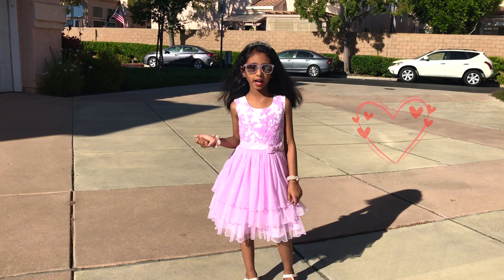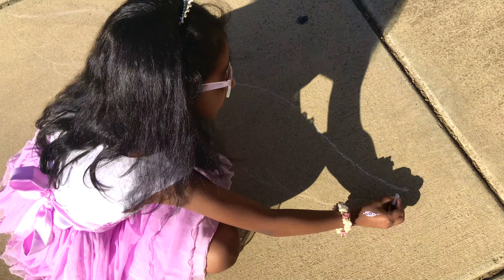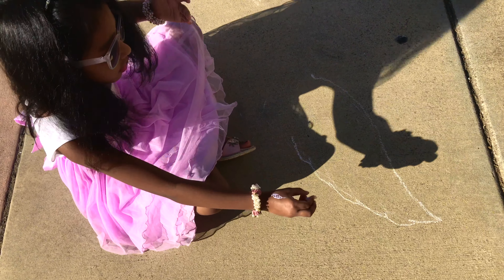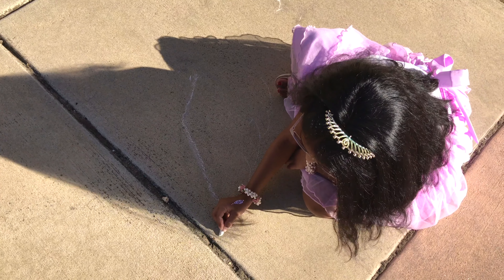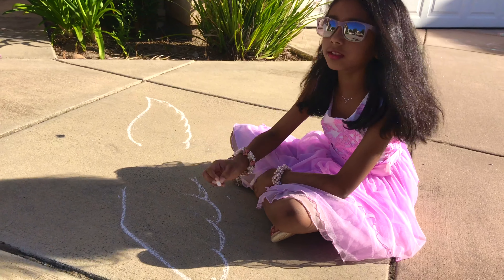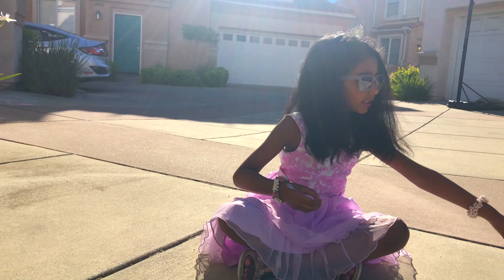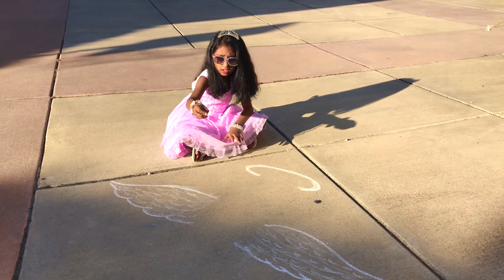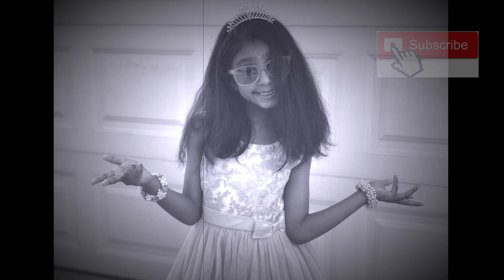SideWalk Chalk Art (Angel)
Click the below link to "Learn How To Draw Snail Step By Step"

Click the below link to "Learn How To Draw Flamingo Step by Step"

Click the below link to "Learn How To Draw Tulip Step by Step"

Click the below link to "Learn How To Draw Lemonade Glass Step by Step"